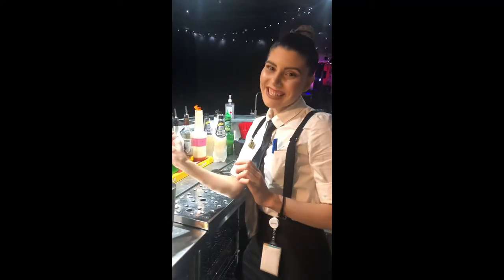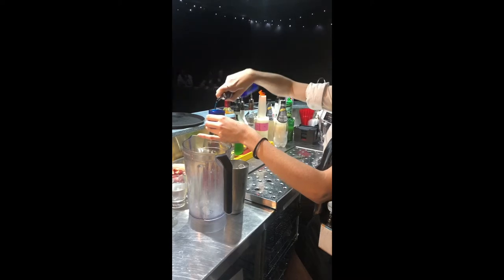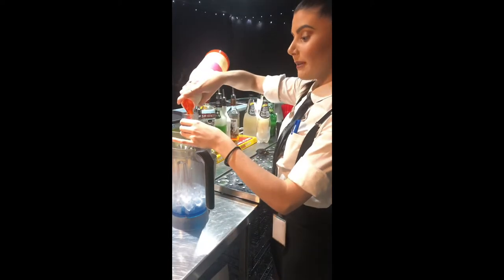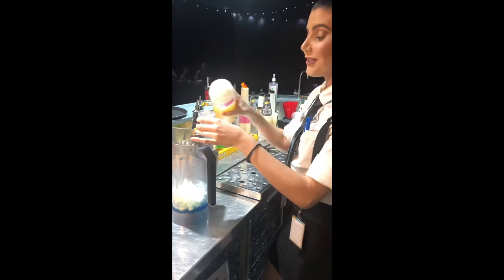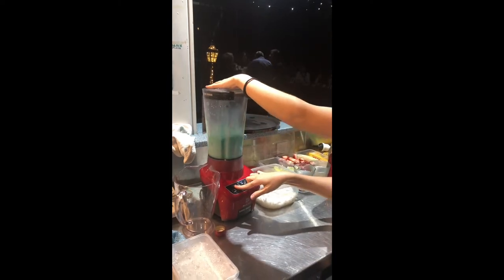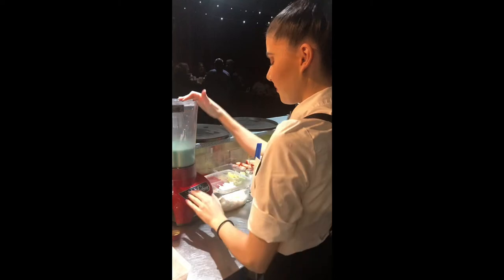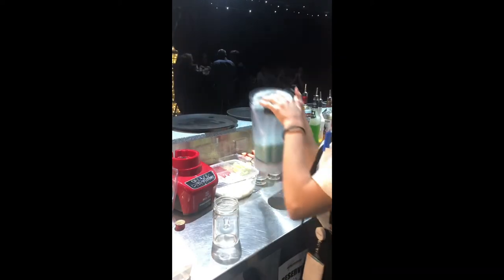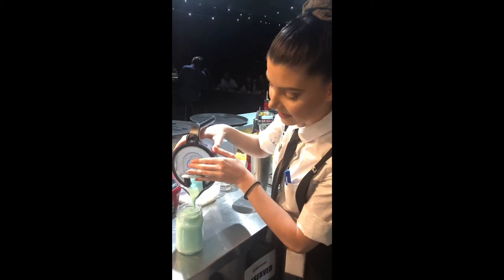Skybar- Jack Frost Winter Cocktail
Hey fam! I’m back at work and we just had our first Skybar event back! Join me making a Jack Frost Winter Cocktail. This night was so much fun!!!

Location- Redcliffe Leagues club Skybar